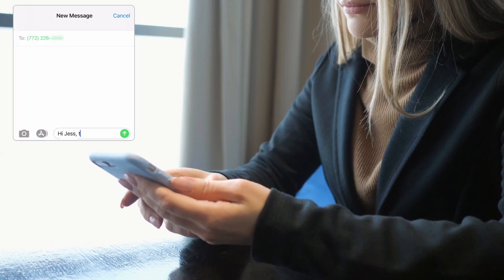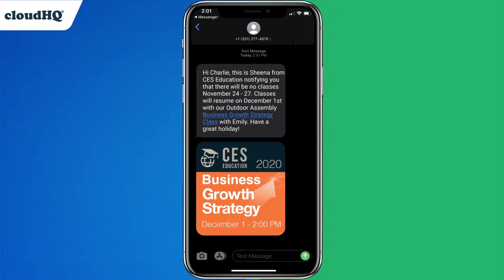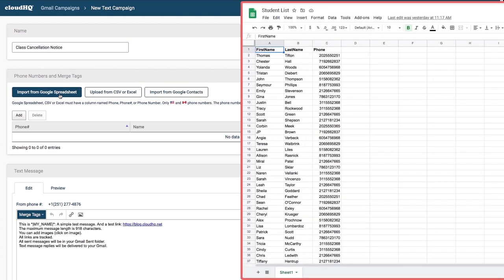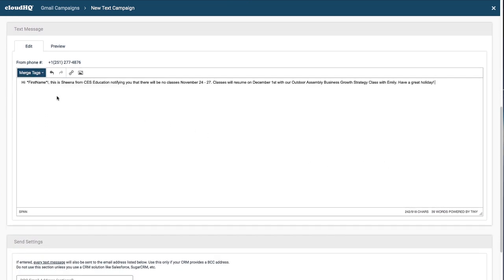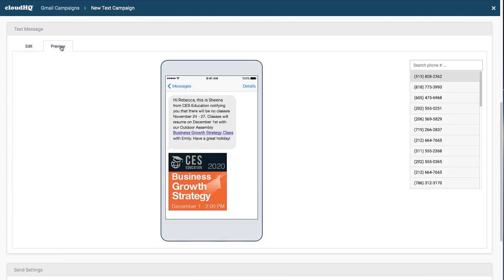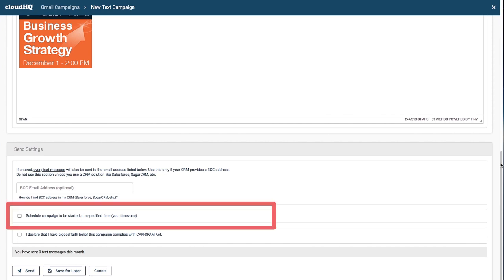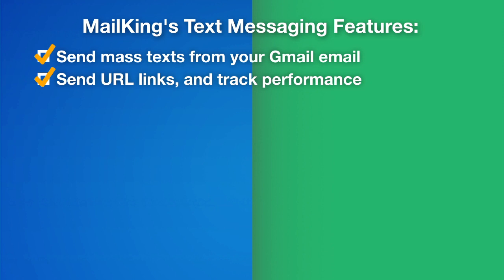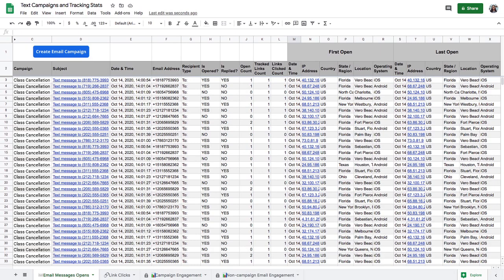How to Use Text Message Marketing for Small Businesses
When you have a consumer business, it's important to be able to reach people quickly. That's why we created Mailking.io for you: a quick way to text message your customers about your business news. Here's what it can do for you:
✅ Send mass text messages from your Gmail email
✅ Send URL links, and track clicks
✅ Send images
✅ Have any text replies routed back to your Gmail email
✅ Have a dedicated phone number in US or Canadian area codes
✅ Respond to a text reply from your dedicated phone number, but actually write it and send it directly in Gmail
✅ Have all of your text messages saved in your:
        - Gmail Sent folder
        - and in your Google Sheet Statistic Report
Mobile text message marketing is really the most effective way to get your message read if you have a consumer business.
Pricing: First 10 messages are free, and then you'll have 3 payment packages that you can find